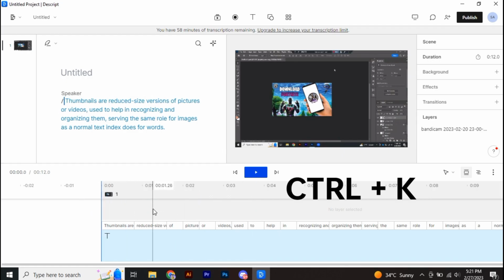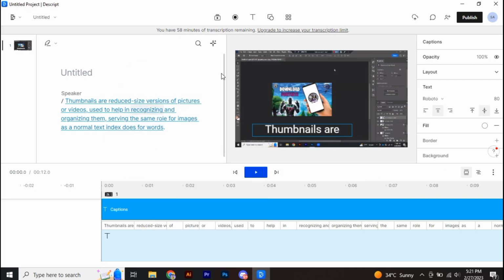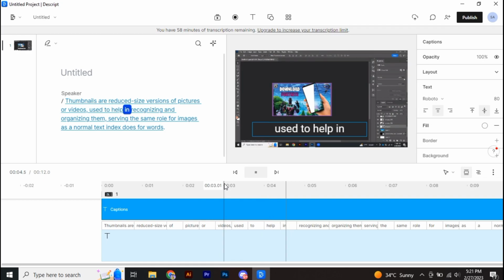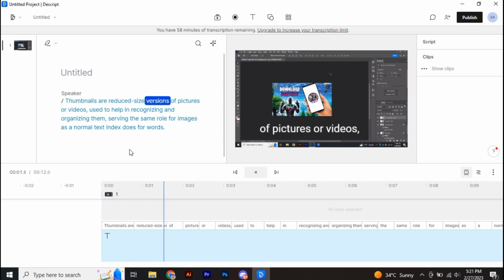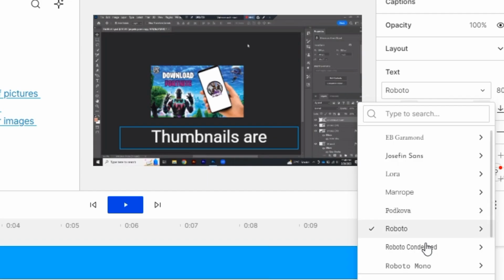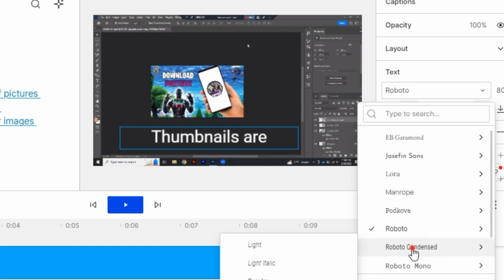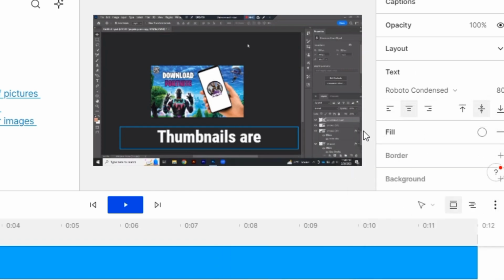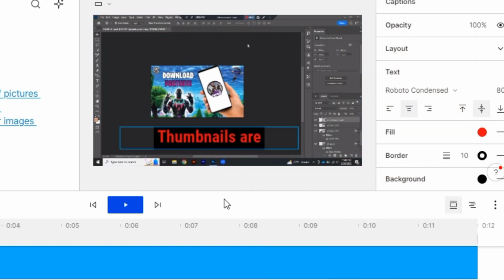How To Add Captions In Descript (EASY & QUICK)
In this video we tell you how to add different captions over on descript. If you want to learn how to add captions in descript watch the whole video. If you have questions let us know about descript